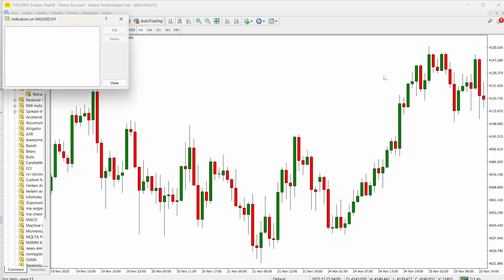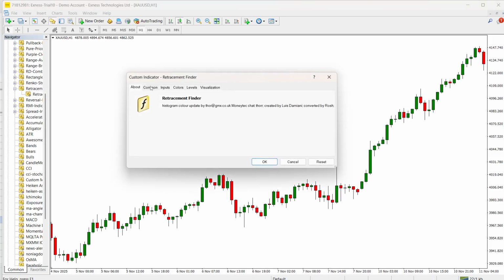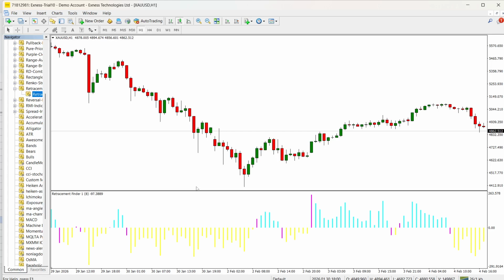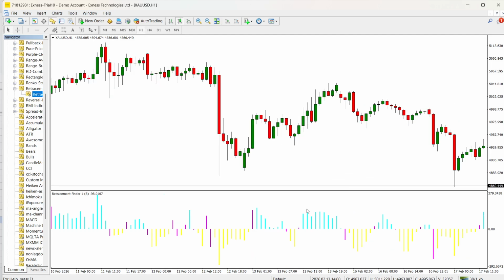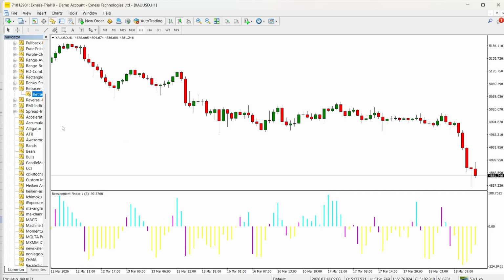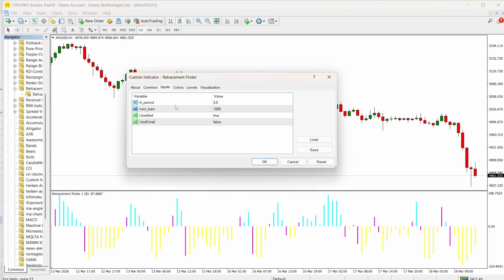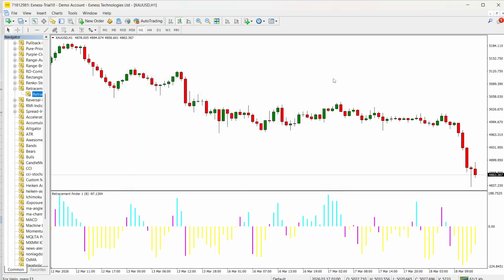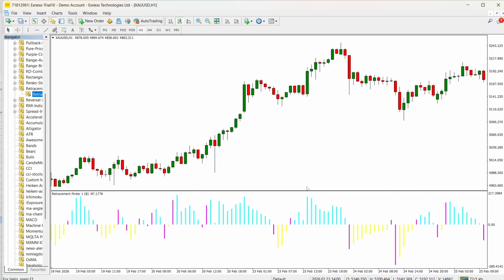Retracement Finder Indicator for MT4 – Visual Pullback Detection Tool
The Retracement Finder Indicator for MT4 highlights counter-moves within an existing trend, marking where price is pulling back against the dominant direction. These visual markers help traders distinguish short-term corrections from the broader trend and focus attention on areas where continuation or deeper reversal may develop.

In this video, you’ll see how retracement markers appear on the chart, how they relate to underlying trend direction, which settings govern trend detection and minimum pullback size, and how this indicator can support pullback-focused approaches without supplying fixed trade rules.